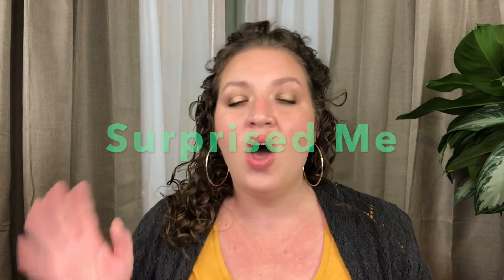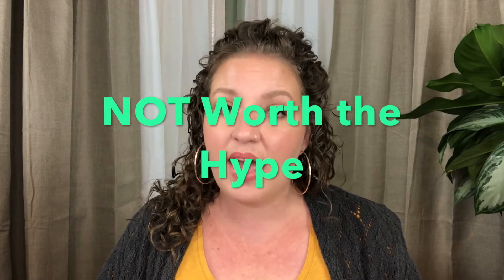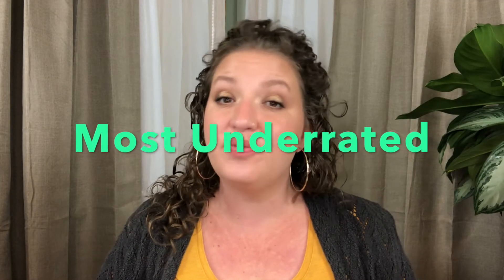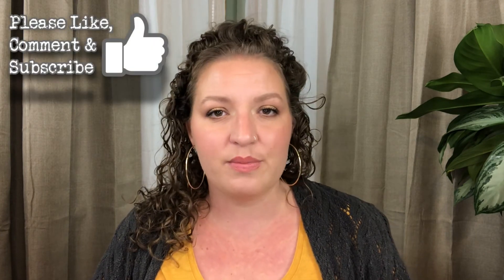My HIGHLIGHTER Collection Tag | GLOW From Within or Seen from SPACE?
Today I bring to you My HIGHLIGHTER Collection TAG! Created by me! Kind of! I decided to pull together these questions based on the previous TAGs created from the 'My Eyeshadow Collection TAG' created by Allie Glines and Samantha March. (all relevant videos linked below)
I've used some questions from previous TAGs and added a few of my own. I hope you enjoy and please let your favorite creators know if you want to see them answer this TAG!

Newest : Revlon SkinLIghts Prismatic Highlighter (Daybreak Glimmer)
Oldest: Essence Pure Nude Highlighter (10 Be My Highlight)
Most Expensive: Charlotte Tilbury Hollywood Flawless Filter (3 Light/Medium)
Most Affordable: Essence Pure Nude Highlighter (10 Be My Highlight)
Everyday: Clinique Powder Pop Flower Highlight (Lunar Pop)
Surprised Me: Juvia's Place The Tribe Highlighter Vol. 3
Best Memory: Kevyn Aucoin Neo-Highlighter (Sahara)
Worth the Hype: ColourPop Super Shock Cheeks
-Lunch Money
NOT Worth the Hype: Becca Shimmering Skin Perfector
-Prismatic Amethyst
Favorite from a Favorite Brand: ColourPop Lite Stix (Urth)
Most Underrated: Nabla Skin Glazing Glass SkinFinish Glow Powder (Privilege)
Best Glow from Within: Laura Mercier Matte Radiance Baked Powder (01-Highlight)
Best See Me from Space: Ofra x Samantha March @marchbeautyword (Now... 'Start Inspired') Highlighter
Best Highlight in a Palette (Eyeshadow or face palette): Charlotte Tilbury Filmstar Bronze & Glow (Fair-Med)
What’s on my face:
Cotz Prime & Protect Tinted Sunscreen SPF 40
Tarte Maracuja Tinted Hydrator (20N Light Neutral)
Tarte Sea Hydrocealer (Light/Medium Sand)
No.7 Perfect Light Pressed Powder (Translucent)
Jouer Sunswept Bronzer duo (Med-Deep)
Nabla Skin Glazing Glass SkinFinish Glow Powder (Lola)
Benefit Blush Bar (Galifornia)
Ilia Balmy Gloss (Tahiti)
Check out some SUPER unique and TOTALLY fun earrings for sale!
Check out @eclecticearings on Instagram!
I’m absolutely LOVING the pairs I picked up this Fall and can’t wait to snag some holiday earrings when they become available!